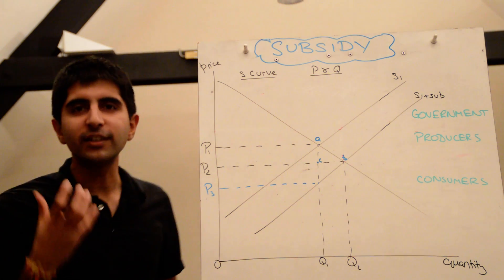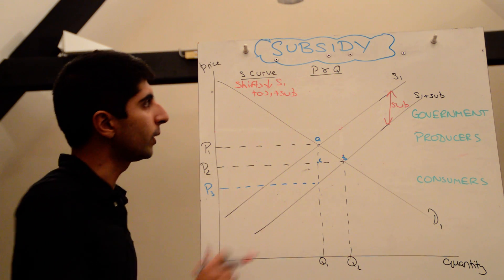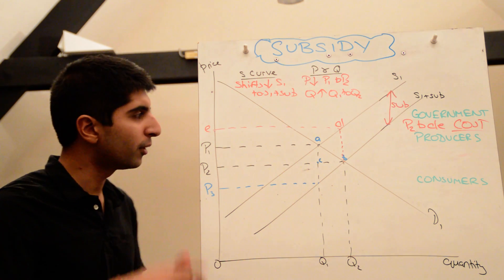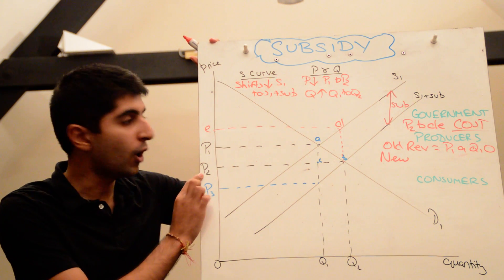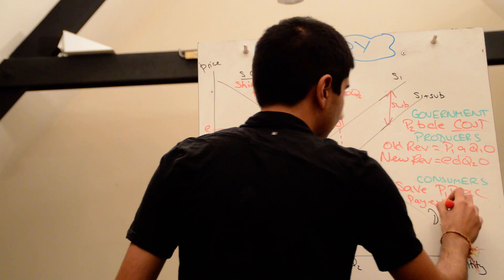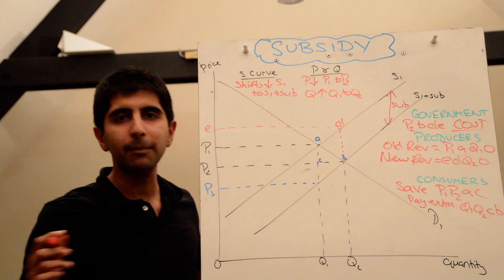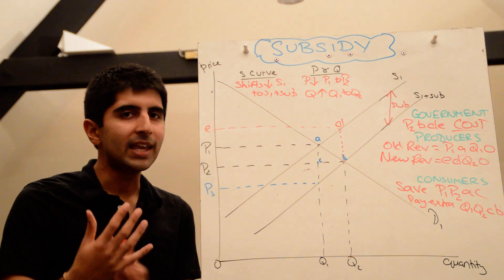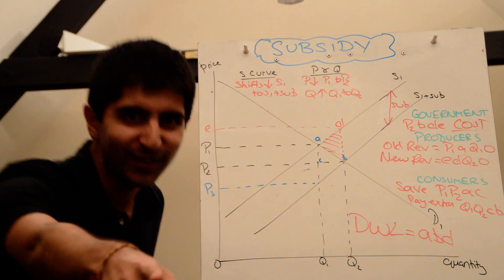Y1/IB 17) Subsidy - Market Impact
Y1/IB 17) Subsidy - Detailed Market Analysis - An in depth look at how a subsidy affects a market with a breakdown of key stakeholder impacts. Very useful for AS and IB students.